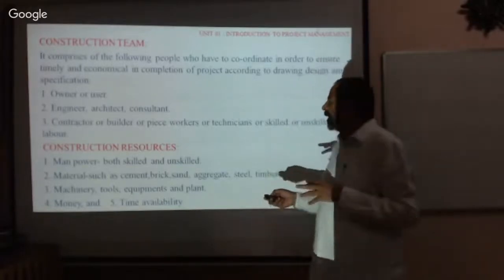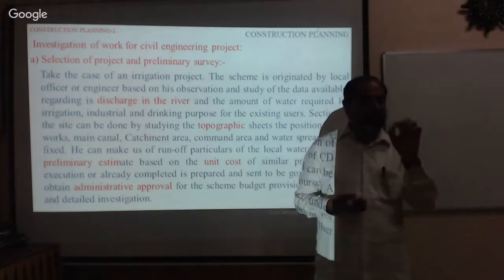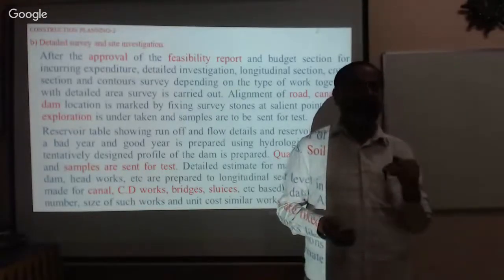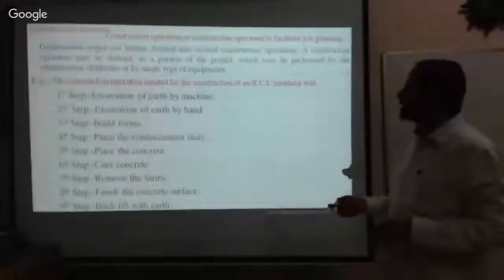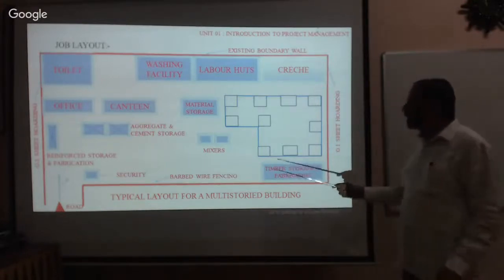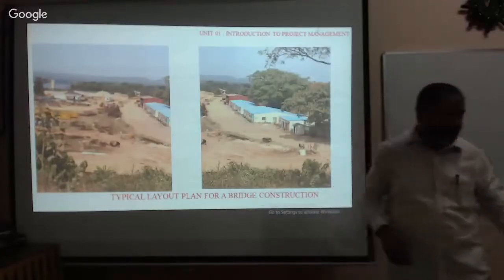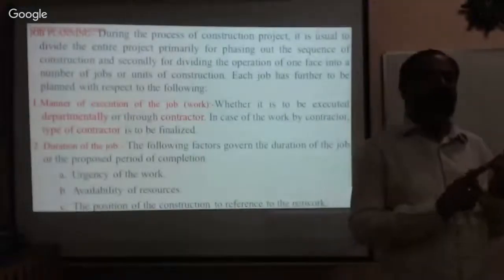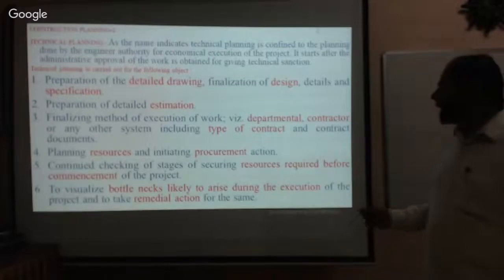Day-5 Project Management and Valuation (05.02.2019, 11.00 AM)